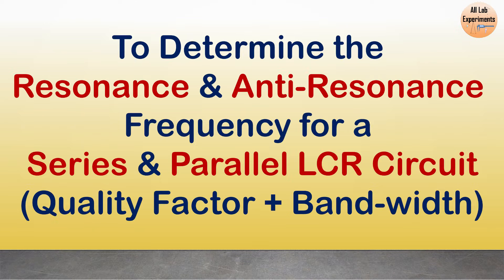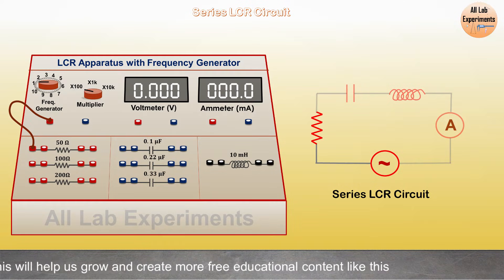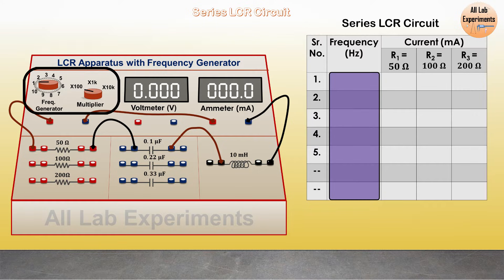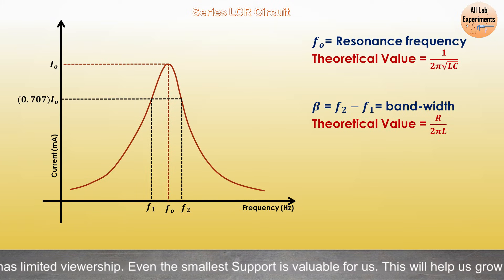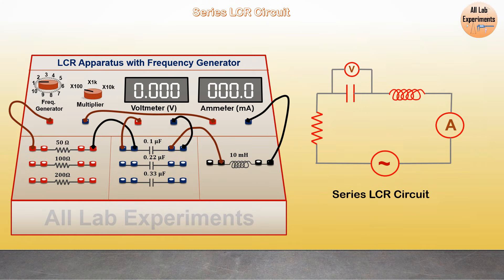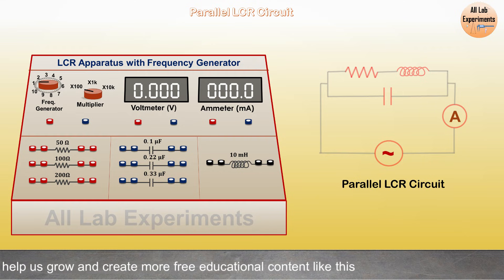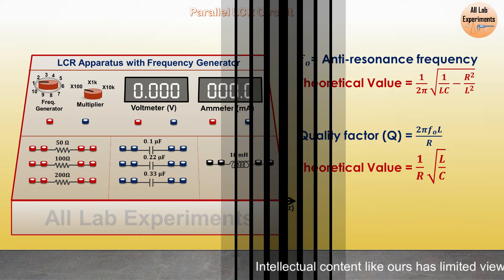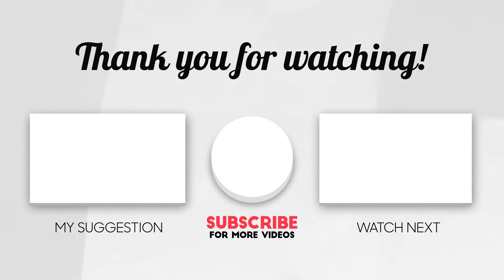Series Parallel LCR Circuit | Full Experiment | Practical File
This video covers the experiment of series and parallel resonance circuit and determining resonance and anti-resonance frequency.

Follow “All Lab Experiments” on Social Media-

Need Shopping —
Here are the Best Deals on Amazon -

Link to all Categories of Practical file (Mechanics, Optics, Electronics, Solid-State & E&M, etc.)-